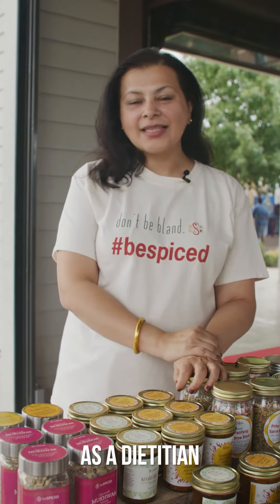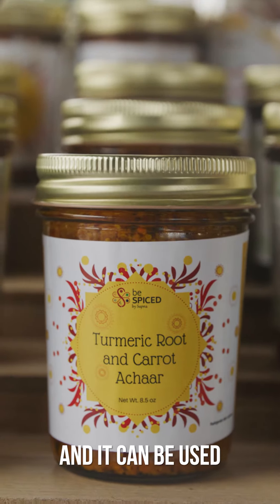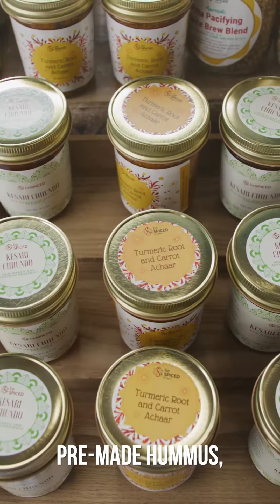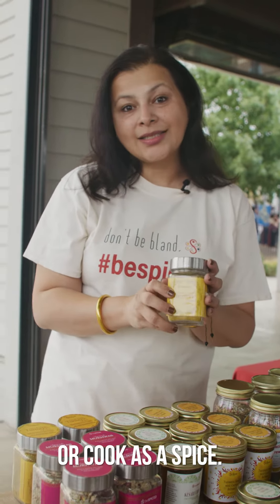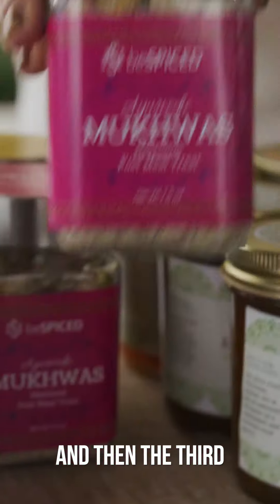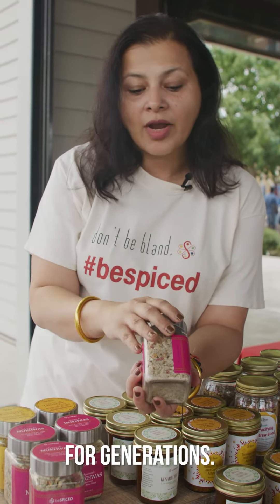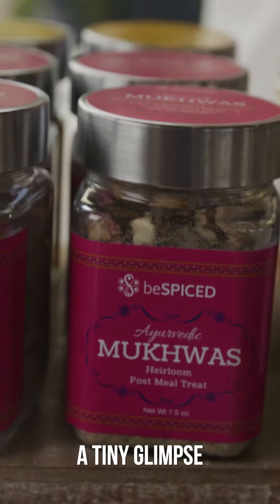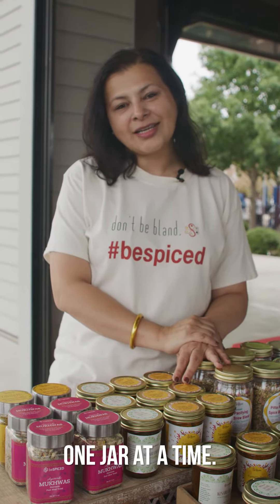Using Turmeric and Carrot Achaar and Turmeric Churna with Be Spiced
Be Spiced owner, Sapna Punjabi, shares her favorite ways to incorporate turmeric in daily cooking.